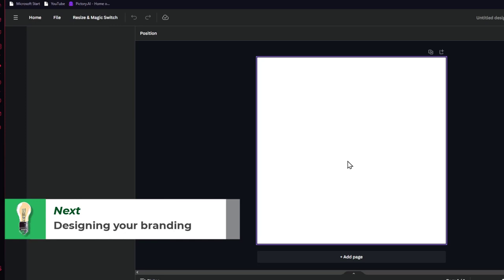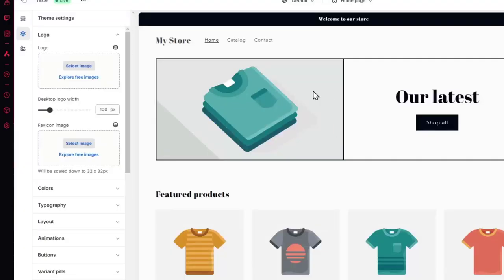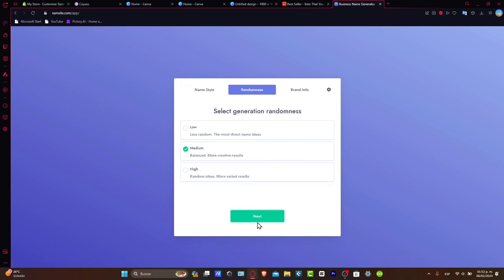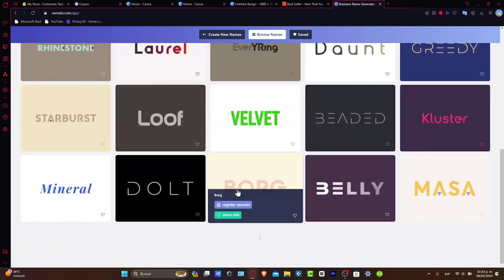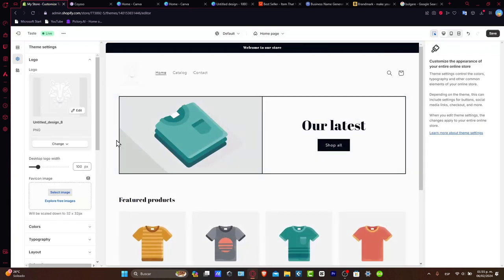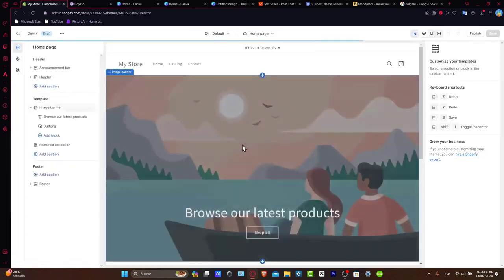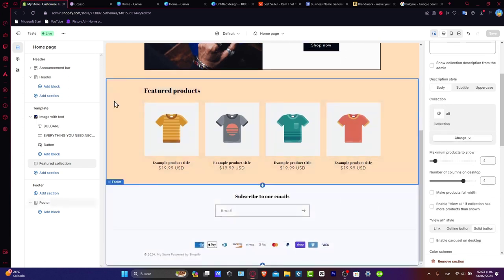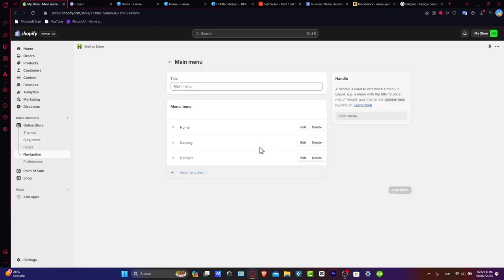How To Design A Shopify Store In 10 Minutes (2026) | Step-By-Step Tutorial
Unlock the secrets to creating a stunning Shopify store in just 10 minutes with this comprehensive step-by-step tutorial. Learn how to efficiently set up your online store, customize your design, and optimize it for conversions. This video covers everything from choosing the perfect theme to adding products and configuring payment options. Whether you're a beginner or looking to enhance your e-commerce skills, this guide provides the essential tips and tricks to launch your Shopify store quickly and effectively. Don’t miss out on maximizing your online sales potential. Watch now and transform your e-commerce vision into reality.